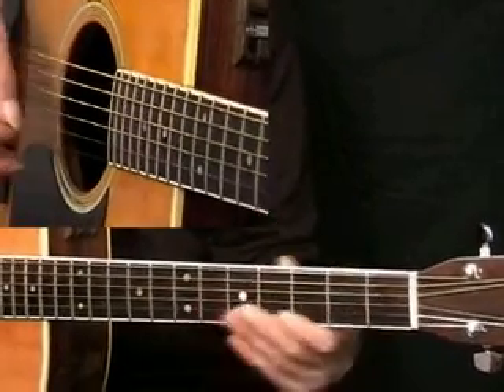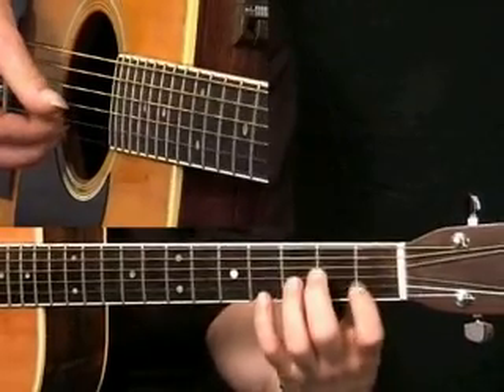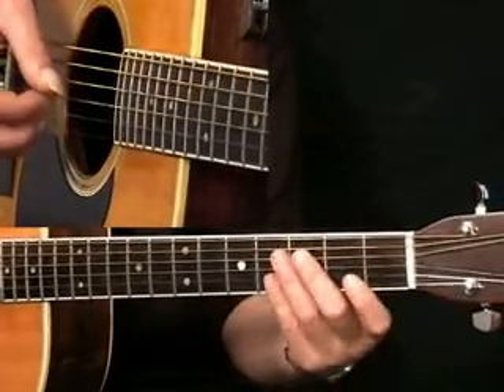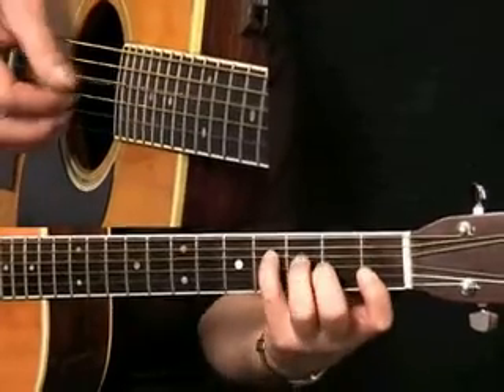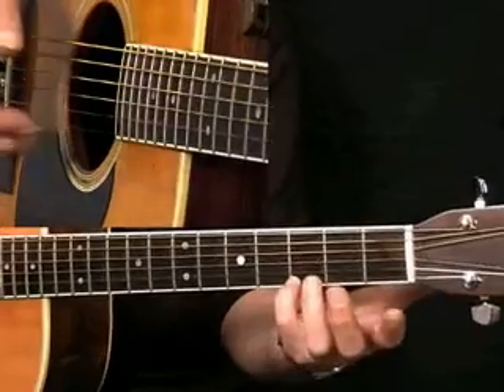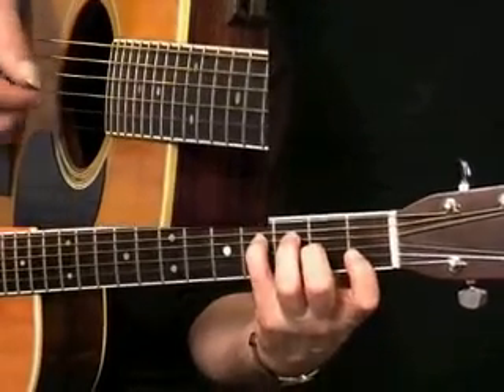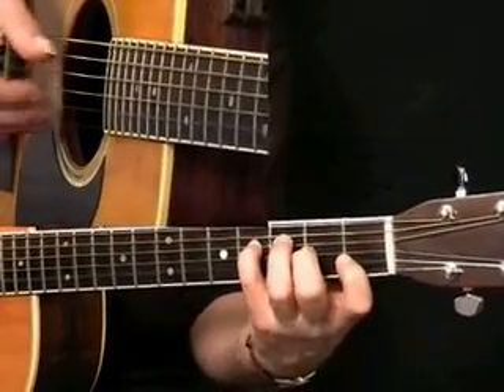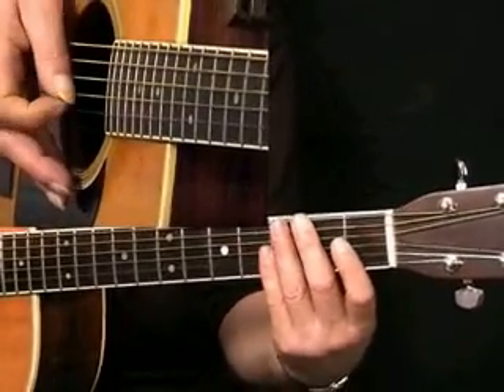Alice's Ragtime Blues Pt 3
Fingerstyle guitar has recently exploded into a renaissance unto itself; fingerstyle techniques are now evident in all styles of music, fingerstyle artists are growing in popularity, fingerstyle festivals and concerts are widely attended, and more players than ever before are buying acoustic guitars and working on their fingerstyle chops. 'Alice's Ragtime Blues' is from Rick Payne's 'Fingerstyle Fusion' video tuition for acoutic guitar produced by the Acoustic Guitar Workshop in association with Truefire.com. Click here for audio previews and full description!